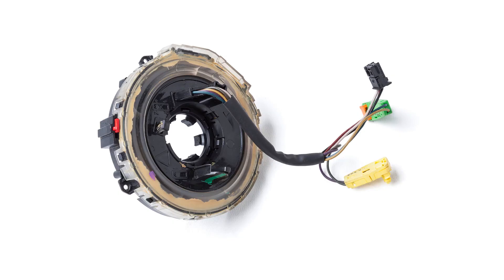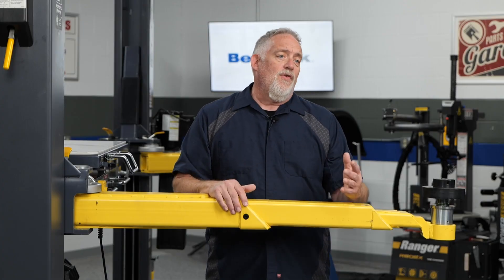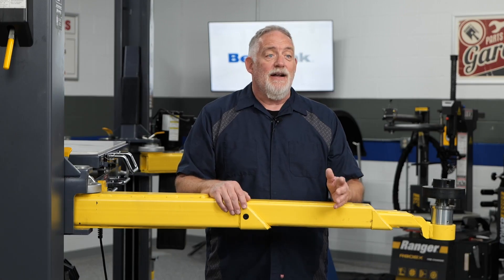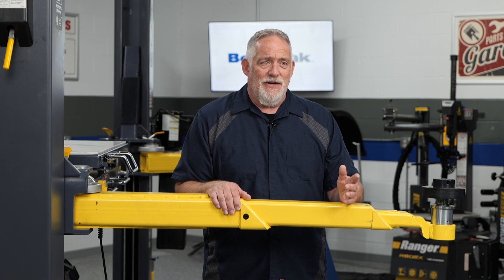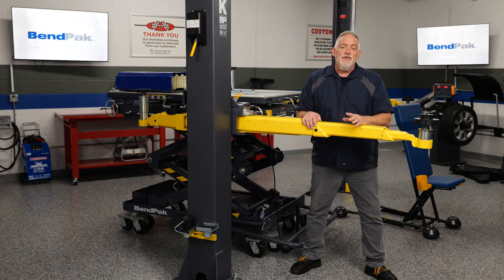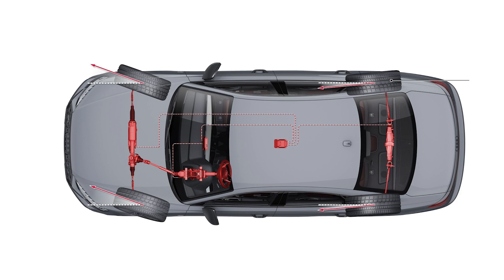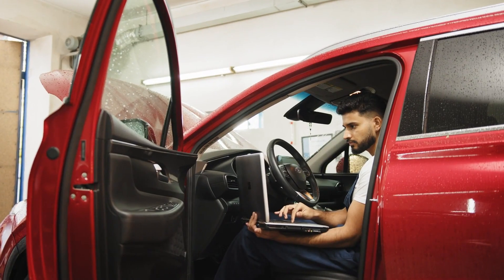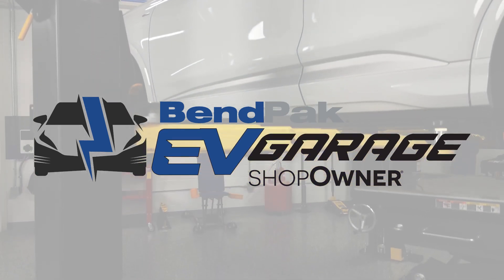Electric vehicle power steering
Electric power steering (EPS) has become a game-changer in the world of electric vehicles (EVs). Unlike traditional hydraulic power steering systems, EPS utilizes electric motors and electronic control units to assist the driver in steering the vehicle. The core components of an electric power steering system in an electric vehicle typically include:

Electric Power Steering Motor: This is the primary actuator that provides the steering assist. It is responsible for generating the necessary torque to aid the driver's steering input;

Steering Angle Sensor: This sensor measures the angle of the steering wheel, providing feedback to the electronic control unit (ECU) for precise steering control;

Torque Sensor: This sensor detects the driver's steering input, allowing the ECU to determine the appropriate level of power steering assistance;

Electronic Control Unit (ECU): The ECU is the brain of the EPS system, processing input signals from various sensors and controlling the electric motor's operation to deliver the desired steering response.

Electric power steering systems are designed to be more energy-efficient compared to their hydraulic counterparts. By eliminating the need for a separate hydraulic pump and fluid, EPS reduces the overall power consumption of the vehicle, resulting in improved battery life and extended driving range. The electronic control and variable assist provided by EPS systems allow for a more direct and responsive steering feel. Drivers can enjoy a more precise and agile driving experience, particularly at higher speeds. With EPS, vehicle manufacturers can tailor the steering characteristics to the specific needs and preferences of the driver. This includes the ability to adjust the steering effort, response, and even the level of assistance based on driving conditions or user settings. Finally, Electric power steering systems generally require less maintenance compared to hydraulic systems. The absence of hydraulic fluid and the reduced number of moving parts contribute to a lower overall maintenance burden, leading to increased reliability over the vehicle's lifetime.

One of the key considerations when working with electric power steering in electric vehicles is the presence of high-voltage components. Unlike traditional hydraulic systems that operate at lower voltages, EPS systems in EVs often utilize high-voltage electrical systems, typically ranging from 200 to 400 volts. The high-voltage nature of these systems requires specialized training, equipment, and safety protocols to ensure the well-being of technicians and the integrity of the vehicle's electrical system. Before any repair or maintenance work, the high-voltage system must be properly disabled and isolated to prevent the risk of electric shock.

Proper alignment and calibration of the electric power steering system are critical for maintaining optimal performance and safety. This process involves adjusting the steering geometry, ensuring the proper centering of the steering wheel, and calibrating the various sensors and control modules. Specialized tools and procedures are often required to accurately align and calibrate electric steering systems. Neglecting this can lead to issues such as uneven tire wear, unstable vehicle tracking, and compromised driver control. Always refer to the manufacturer's service guidelines and follow their recommended procedures when servicing the EPS system.